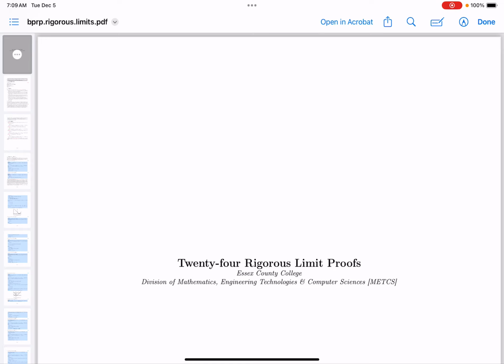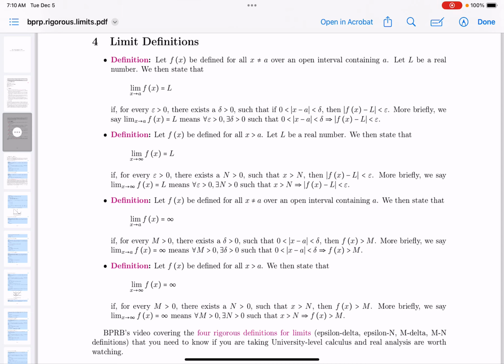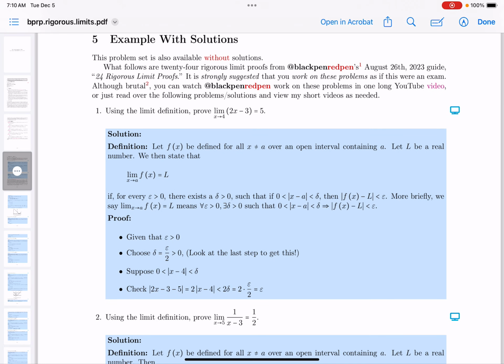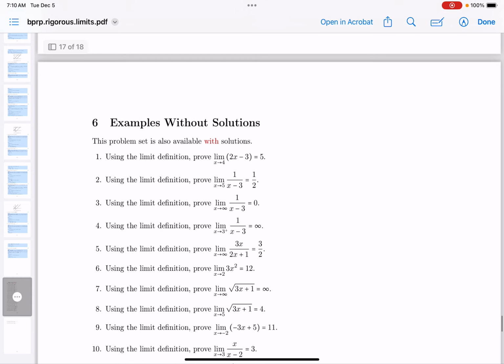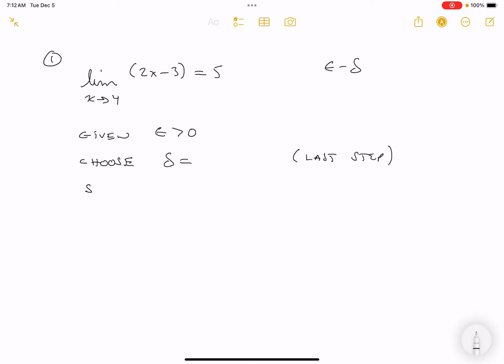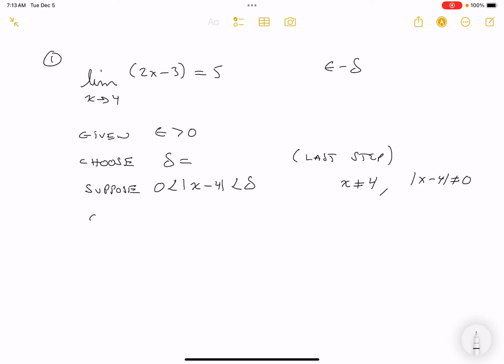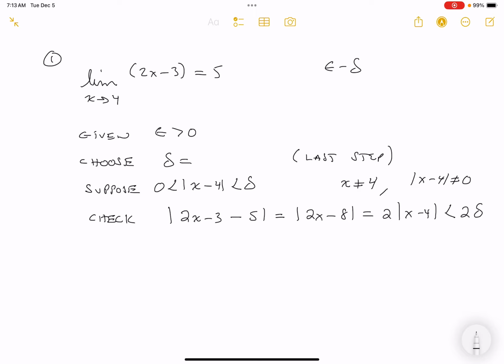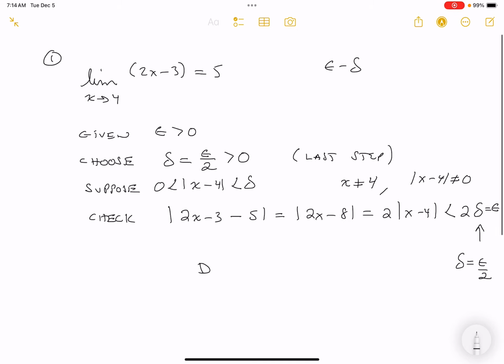mth 121 bprp rigorous limits 01